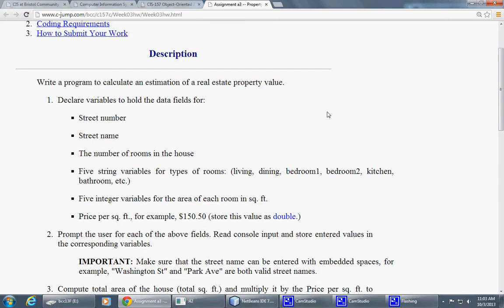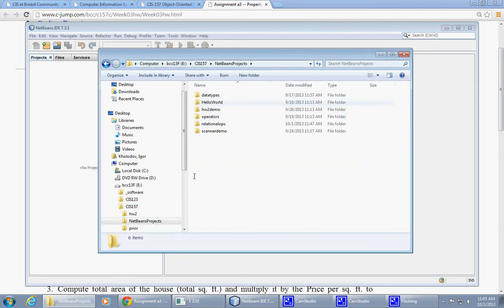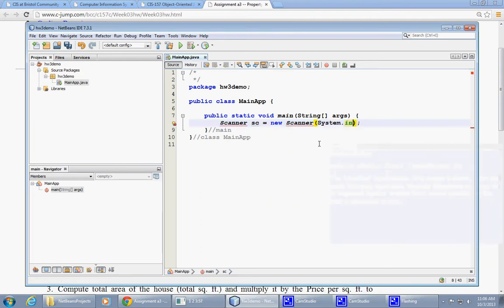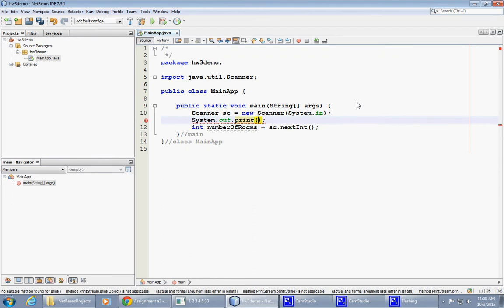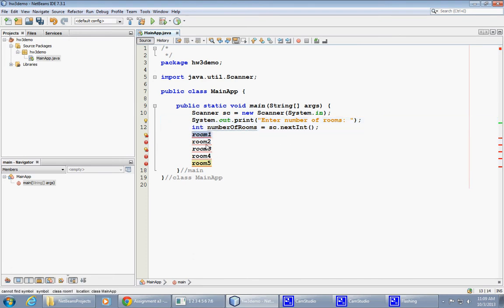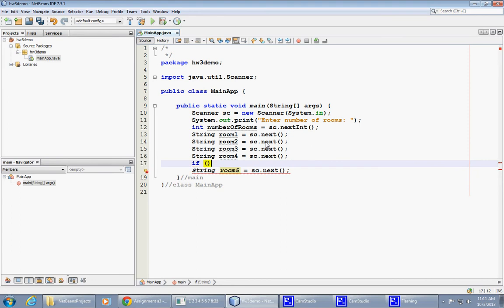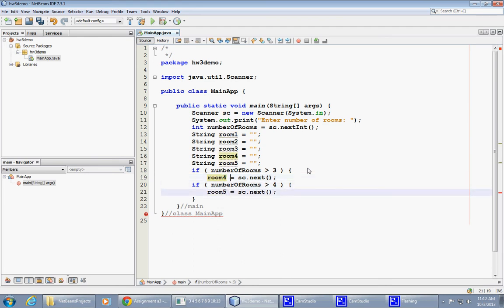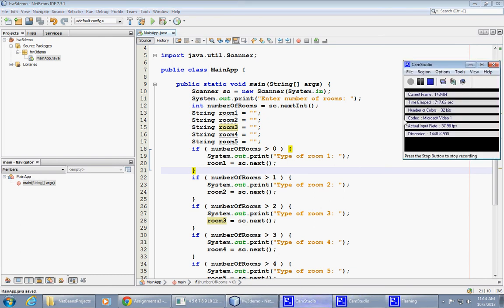Week 05 Assignment a3 overview, the Property Assessment Program Part 1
java Relational Operators Equality Inequality Less Greater conditional expression while loop